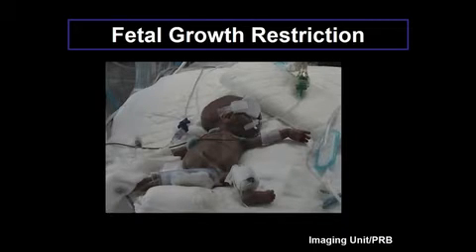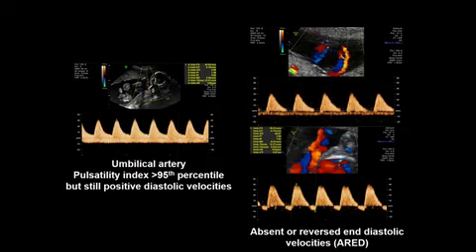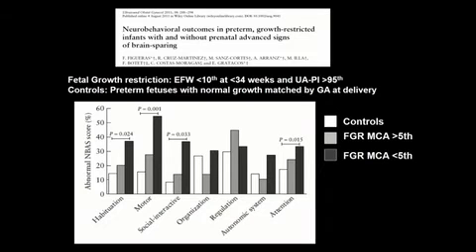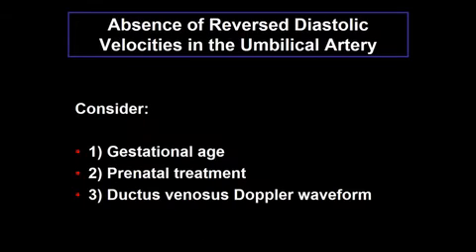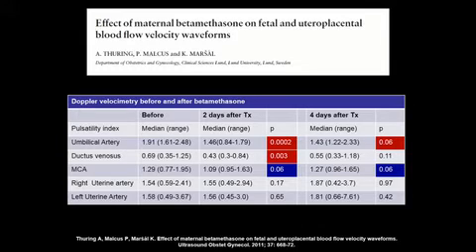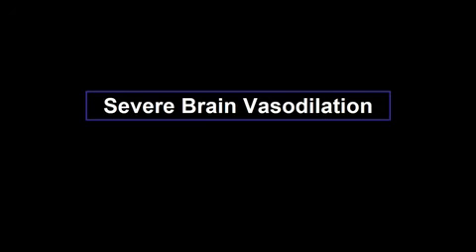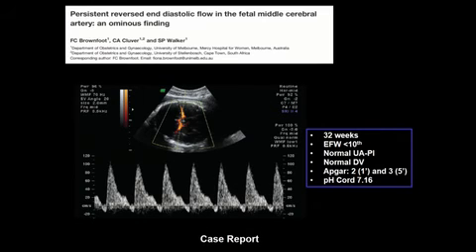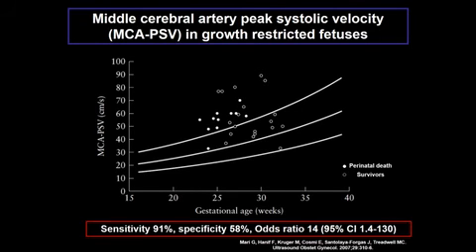IUGR management after the TRUFFLE trial 2018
Quản lý thai chậm tăng trưởng trong tử cung sau thử nghiệm TRUFFLE
ISUOG wiley
Võ Tá Sơn